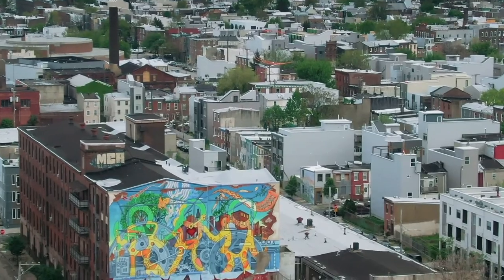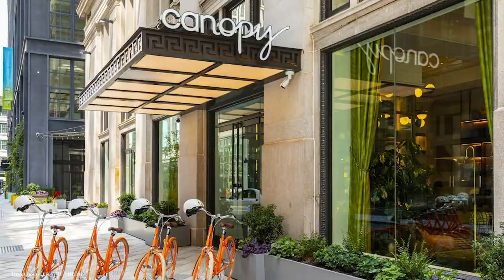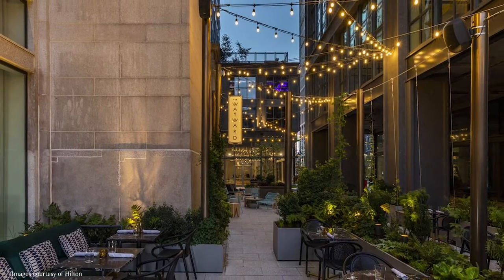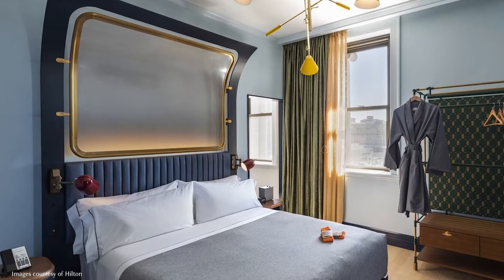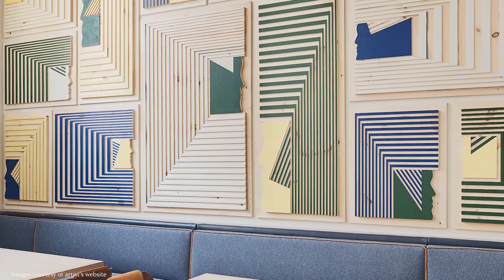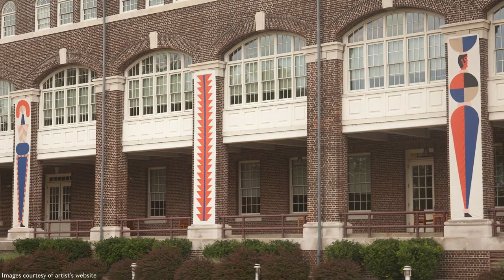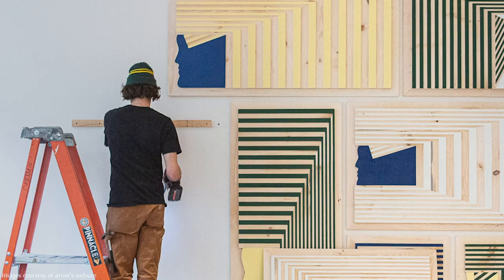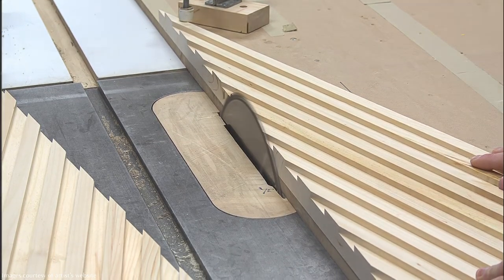Canopy Philadelphia - Tatar Art Projects & Nate Harris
Tatar Art Projects (TAP), takes a closer look into one of our hospitality projects, Canopy Philadelphia, and also had the opportunity to speak with with local graphic artist Nate Harris about what his process was like creating an installation.